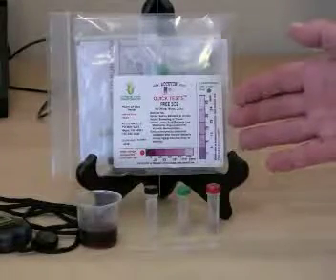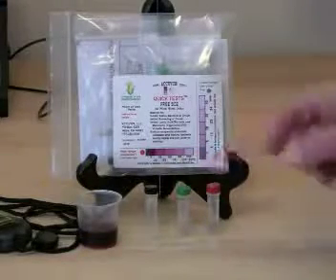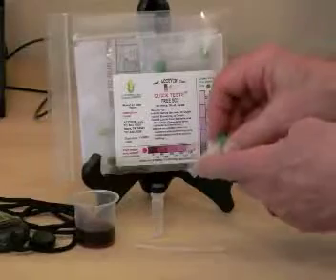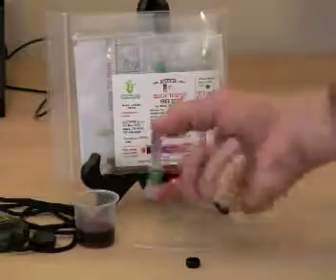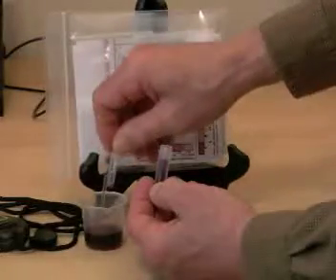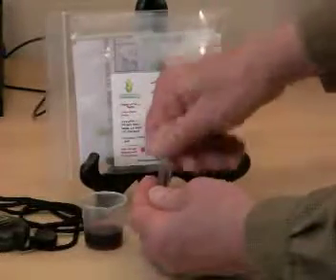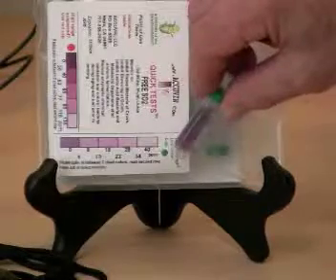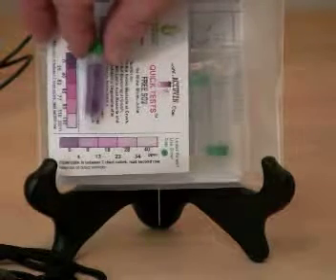SO2 Demo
Watch this video for step by step directions on how to test for Free SO2 using the Accuvin Free SO2 Test Kit